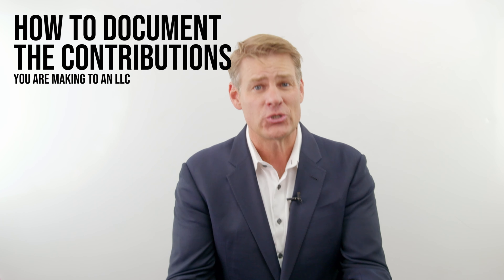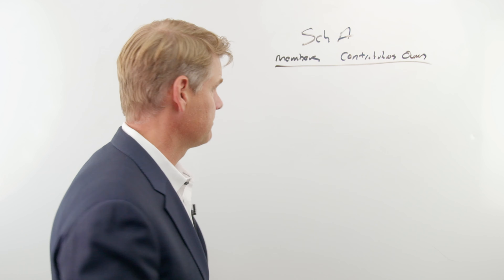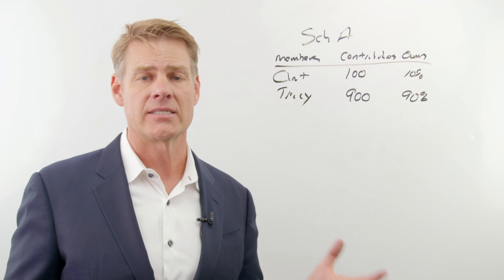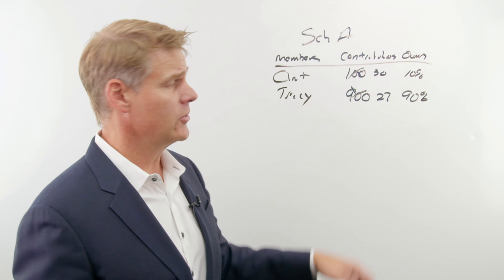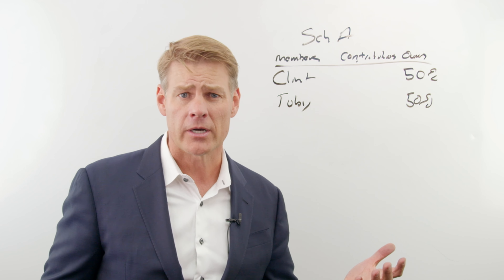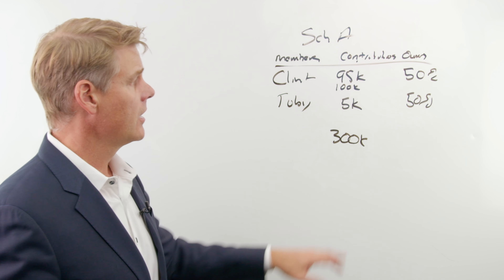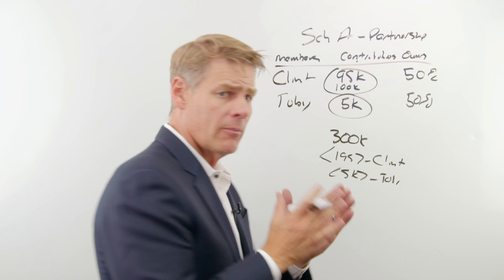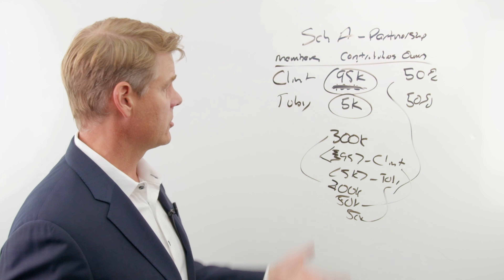Documenting Contributions To Your LLC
In this video, we discuss how to document contributions to your LLC and just how important documenting contributions to your LLC really is!

Learn more about how to become anonymous AND appear as if you own nothing at our next Free Tax & Asset Protection Workshop. Save Your Seat

Claim Your FREE 45-minute Investment Strategy Session to receive business planning tips and asset protection.

Learn about Real Estate & Asset Protection from Clint Coons, Esq. and Toby Mathis, Esq. at our next all-day free Livestream 9 am to 4 pm PT. on Saturdays. Our attorneys and specialists will answer ALL questions: 👉 Save Your Seat

Download your free copy of Un-Tax Yourself eBook and discover the secret to real estate wealth is in the tax deductions.